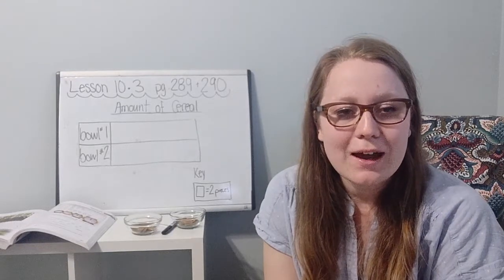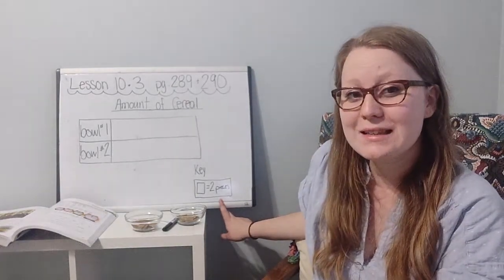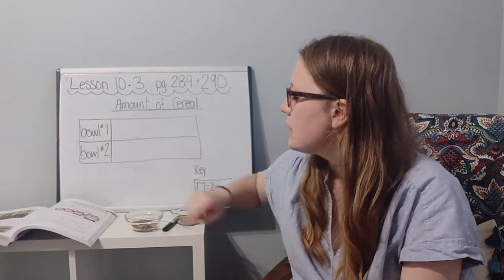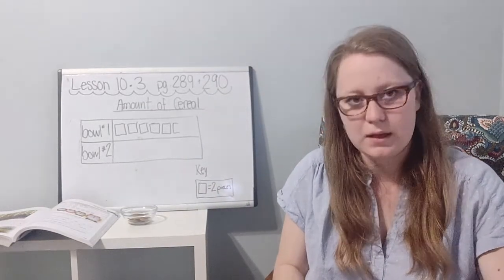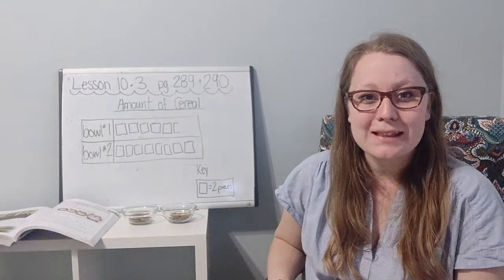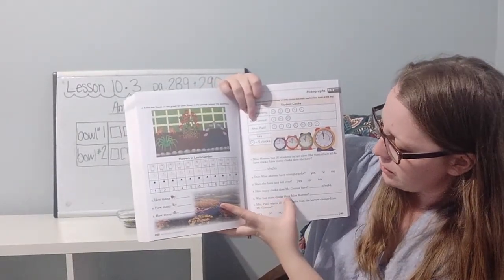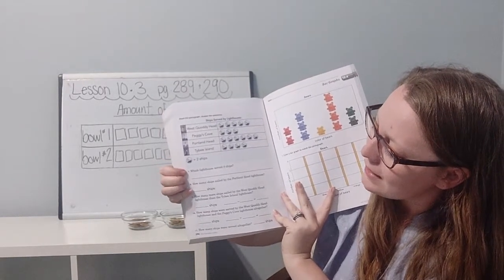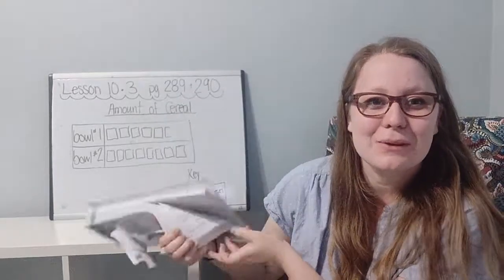Math Lesson 10.3